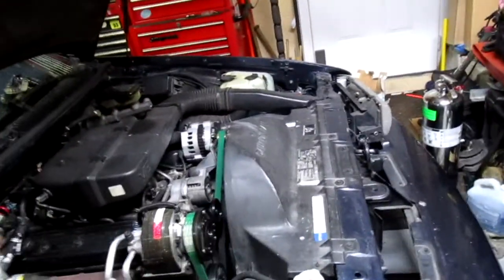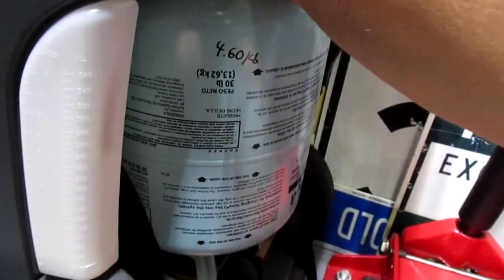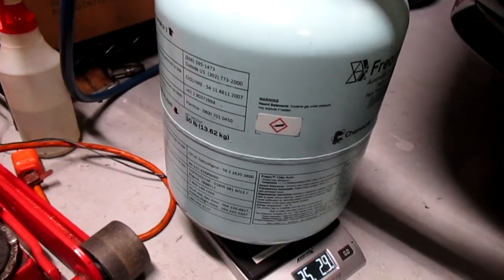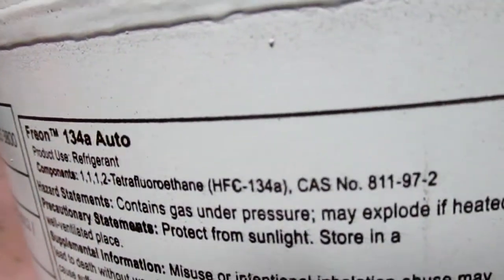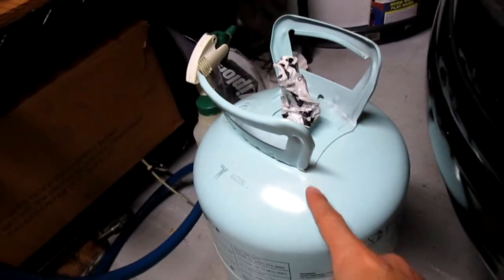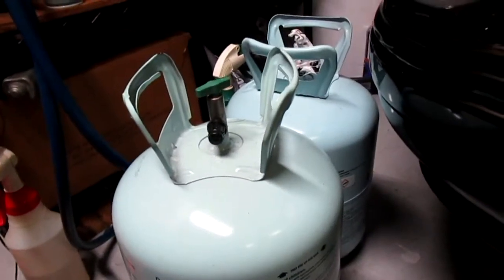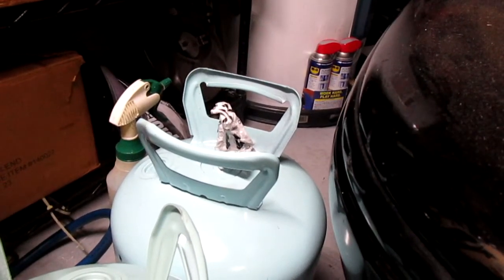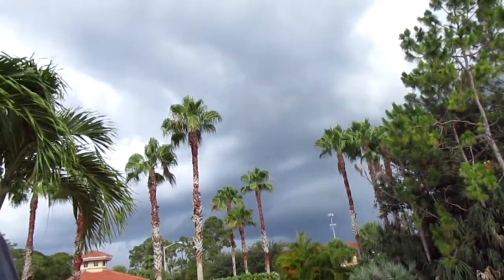How much Does a full R-134a 30lb cylinder Weigh?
Fancy Legit scale get here!
There were no GOOD guesses on the internet on what the weight was! so here we go!
35 pounds 3 oz on this ghetto scale.  On a more legit scale or a refrigerant scale it may different.  A different  DOT 39 cylinder that is constructed differently may also weigh more or less.